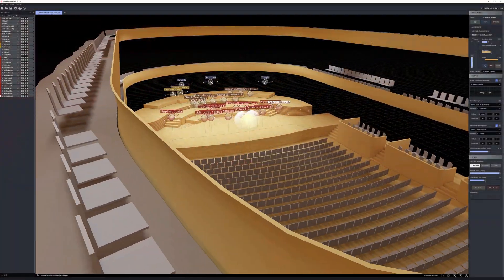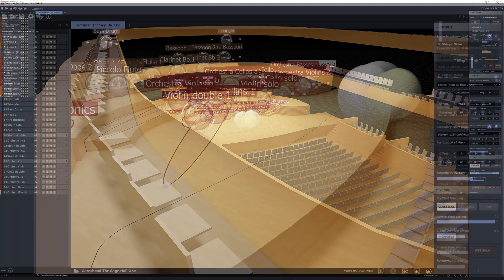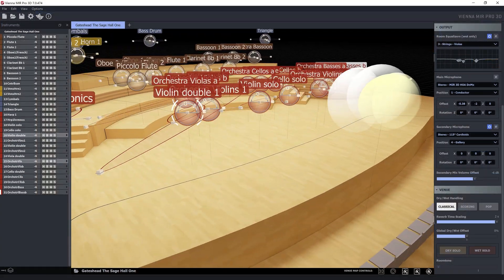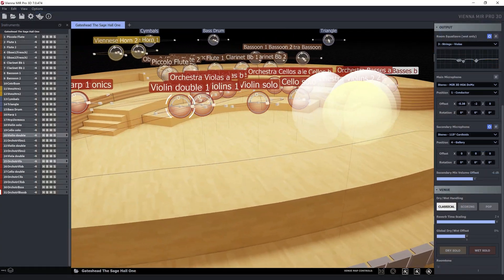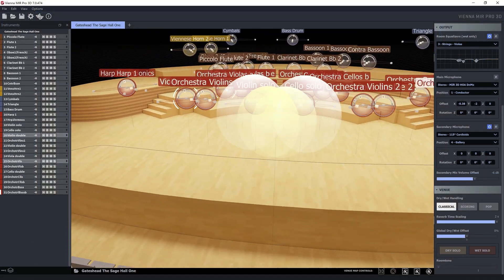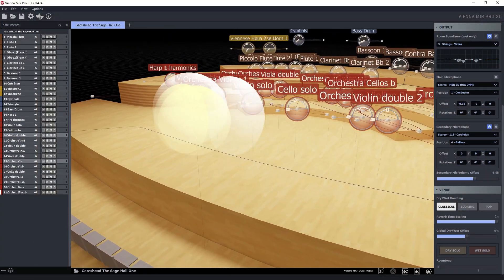Vienna Symphonic Library and GPU Audio Announce Collaboration: Vienna MIR Pro 3D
GPU Audio and @ViennaSymphonicLibrary are excited to announce a brand new partnership; unveiling the Vienna MIR Pro 3D Multi Impulse Response Convolution platform powered for the first time by GPU Audio technology. This landmark collaboration sees one of the most established plug-in manufacturers join forces with the company making waves in the audio technology field; processing high fidelity, ultra low latency audio using graphics cards.

📢 Vienna MIR Pro 3D Features and Benefits:
- Direct access to virtual representations of some of the world’s most exciting acoustic spaces, from up to four listener/mic positions and virtually unlimited source positions.
- Based on pure, true-to-the-source audio recordings upscaled to 3rd Order Ambisonics – no algorithmic reverb or physical modelling.
- Full 3D audio support, six degrees of freedom – instruments or any other sound source, virtual microphones, and microphone capsules can be moved in a fluid three-dimensional space and rotated and tilted in any direction
- Total flexibility of audio output formats, from stereo to surround to immersive and raw Ambisonics.
- The unique MIR Control Icon allows for easy placing of any audio signal in a three-dimensional room and control of almost any sonic aspect quickly and intuitively.
- Tabbed instances provide multiple venues simultaneously, with instruments taking up “Roles” to move between venues.
- Individual RoomEQ settings for different signal sources allow for specific fine-tuning of the “wet” signal
- Character Presets (such as ‘Air’, ‘Silk’, ‘Bite’, ‘Distant’, ‘Warm’) for quick timbral changes
- Advanced Preset Management of Venue Presets and Roles
- Optional distance-depending air absorption filter and volume scaling
- Adjustable Room Tone (natural noise floor) recorded from each microphone position in full Ambisonics
- Directional frequency profiles with reflectional information from every single Vienna Instrument, plus a selection of “General Purpose” profiles for 3rd party sources, for the most accurate rendering
- Works with any commonly used sampling frequency, up to 192 kHz
- AU/VST/VST3/AAX Native plug-in for direct integration with most modern DAWs
Many more features